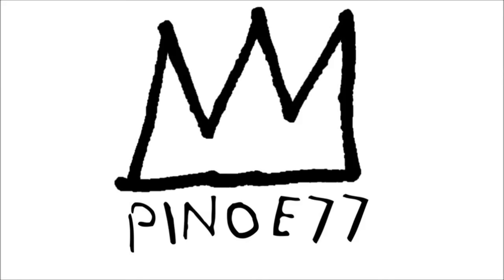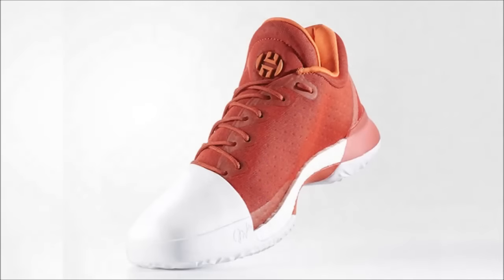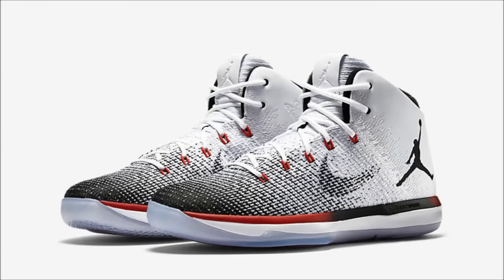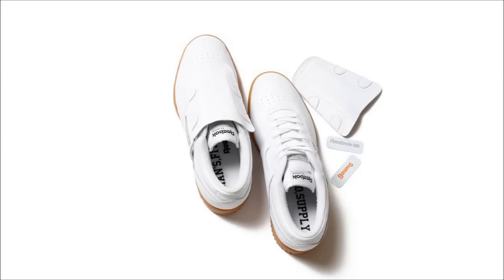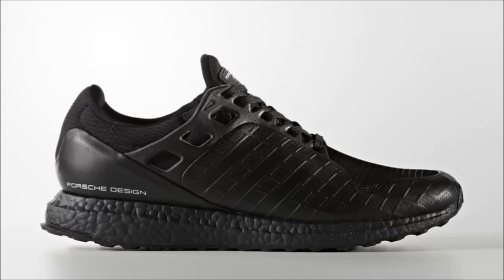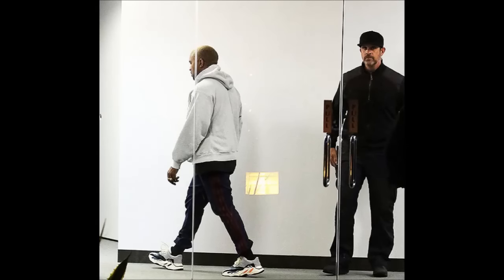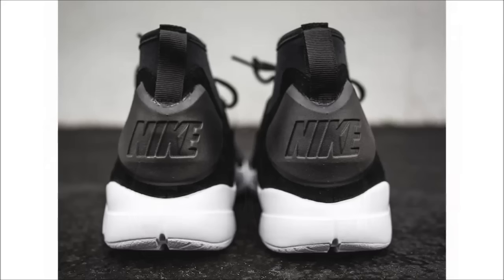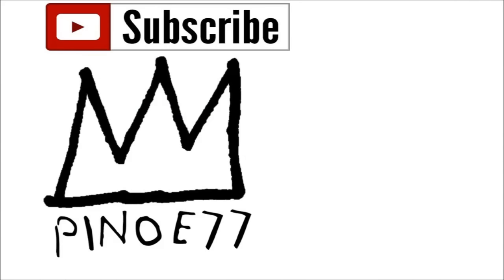NEW ADIDAS YEEZY RUNNER? RELEASE REPORT, EXPOSING MORE FRAUDS AND MORE!!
Here's your sneaker news for January 6, 2017.  Are these the new Yeezy runner? adidas Consortium Sneaker Exchange, release report, dope new balance 997.5 collaboration with Deal and 400ML, Kyrie 3 Samurai, Air Force 1 low and a lot more!!